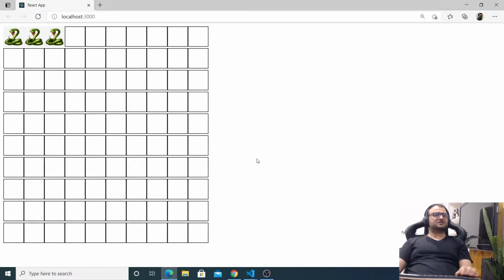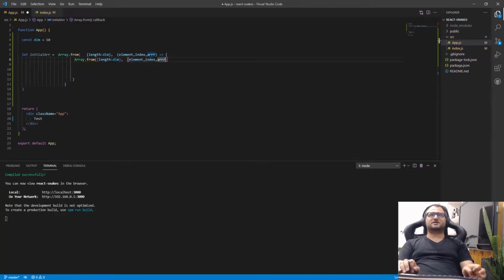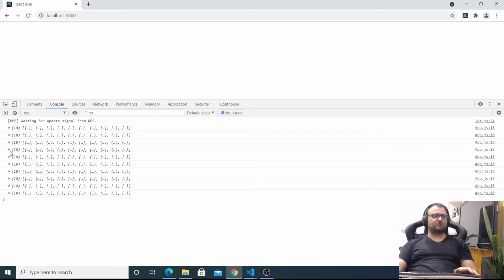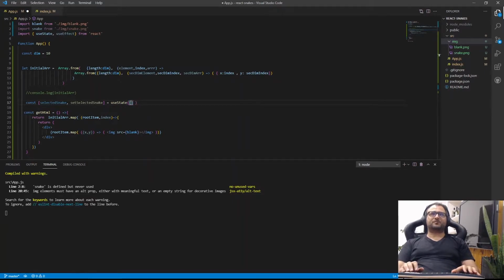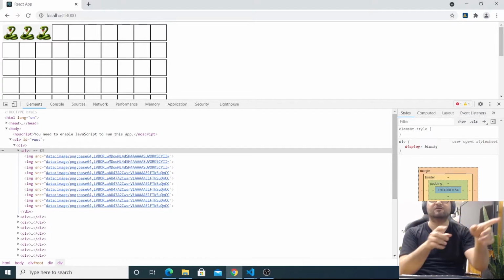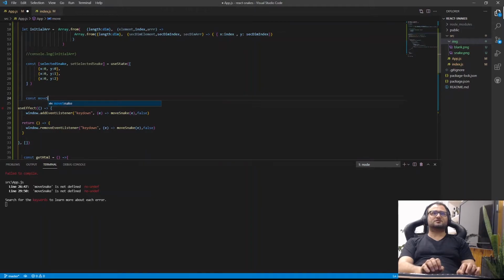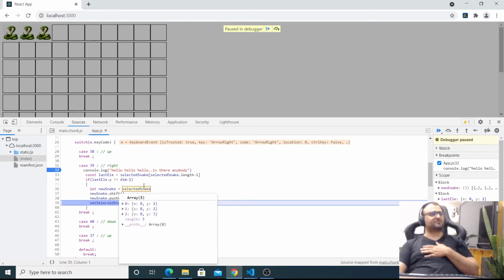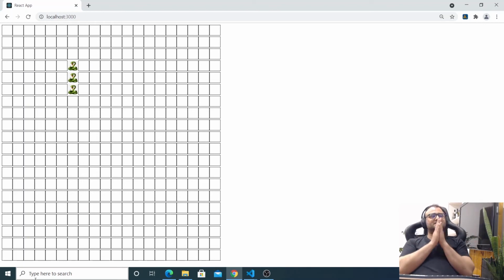Creating a Snake Board with React - coding session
We create a 2 dimensional snake board and run snakes on it ...Just to show how fast react actually is

Learning objective: useState,  useEffect, Array methods, map, findIndex etc